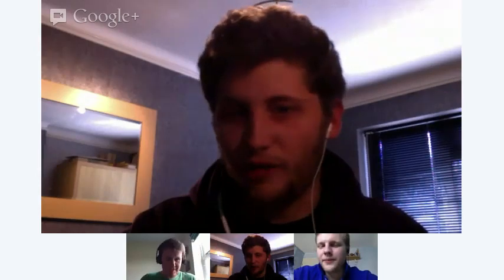Engadget Eurocast 24